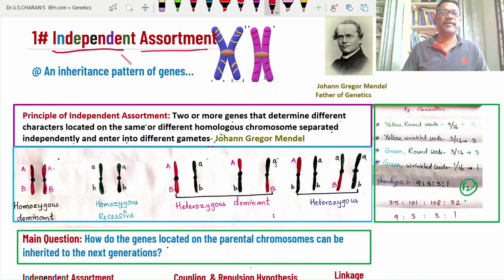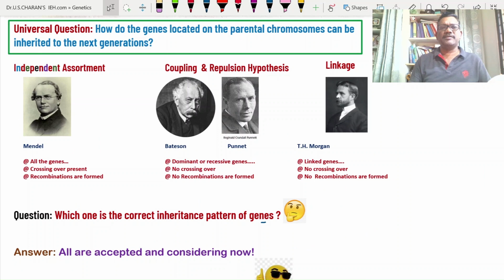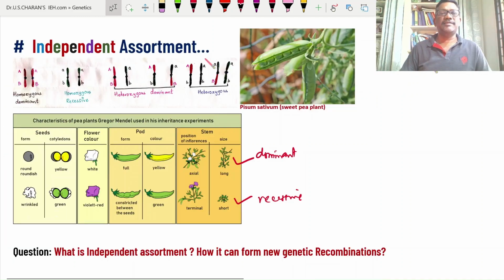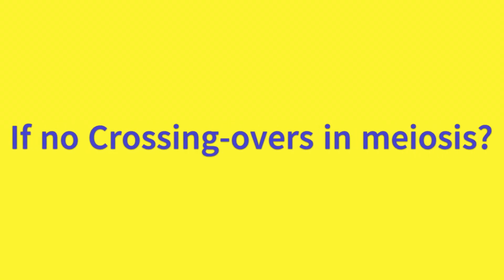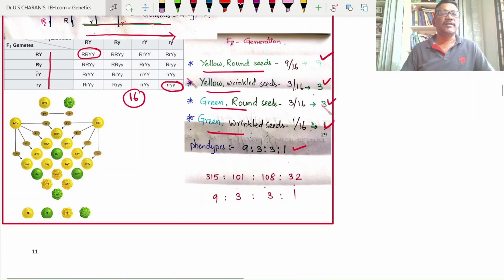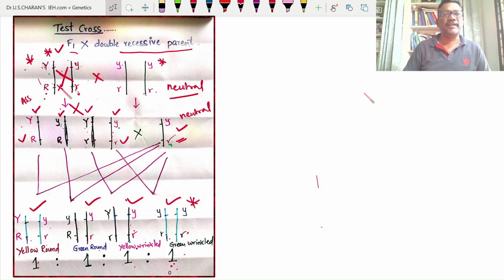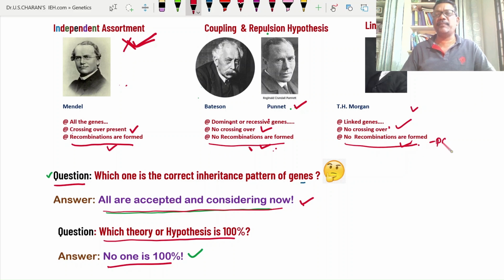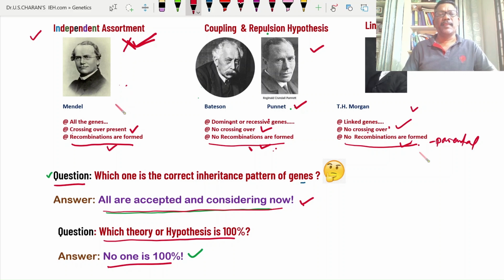Law of independent Assortment / Mendel Dihybrid cross / Genetics - learn easily with 1 principle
# JL & DL & UG & PG & NEET & JRF & CSIR NET & GATE other Zoology exams.
Video chapters:
00.00 - How does the Independent assortment promote the alleles to enter into different gametes during crossing over?
03.14: What is the difference between Independent Assortment, Coupling Repulsion Hypothesis and the linkage in Genetics?
12.05: How is TEST CROSS responsible for the Independent Assortment of alleles during the Crossingover?
@Channel name: Edugene Biology
About the Video:
This content can be used for Junior Lecturers, Senior or Degree Lecturers & NEET

The Independent Assortment of Dihybrid cross can give the complete inheritance pattern of parental alleles, genes or characters from parents to offspring. This can provide Mendel's experimental knowledge of the dihybrid cross on Pisum sativum. This video can give the causes for variations in the next generation by crossing over during meiosis. This video also includes knowledge of the similarity and differences between Independent assortment and coupling repulsion hypothesis and linkage. This is about how homozygous parents can undergo changes during the crossing over and how the allelic or chromosomal exchange occurs between non-sister chromatids of homologous chromosomes. The heterozygous parents can produce the Recombinant gametes and different genotypes and phenotypes. The knowledge of this class also gives the formation of a few parental progenies and large amounts of recombinant forms in the next generations. The law of Independent Assortment also deviated from the Coupling Repulsion Hypothesis and Chromosomal linkage theory in producing the different variations in the progenies. The double recessive parent's role in knowing the genotypic pattern of the heterozygotic parent. This gives the knowledge of how the genes located on one chromosome or on different homologous chromosomes exchange the genetic material between non-sister chromatids and enter into the gametes and simultaneously into the next generations. This law of Independent Assortment proves the allelic or genetic exchange produces the variations in the offspring. The knowledge of the concept can enhance the ability of learners to solve the different applicable questions regarding the inheritance pattern. The concept can give the knowledge of how the alleles and gene inheritance patterns give the knowledge to make Gene maps or gene mapping, and the construction of linkage maps and pedigree analysis.